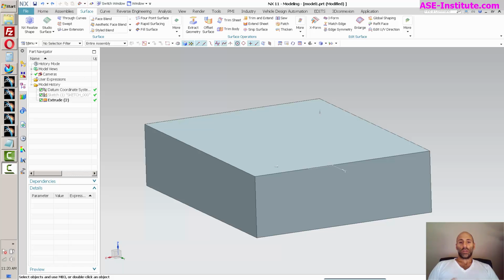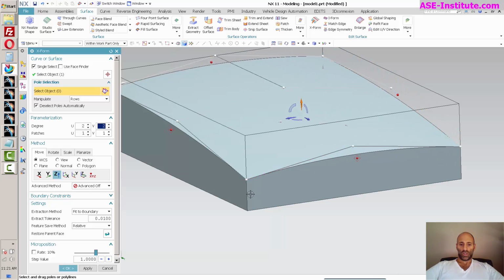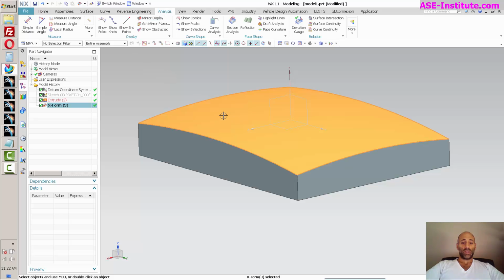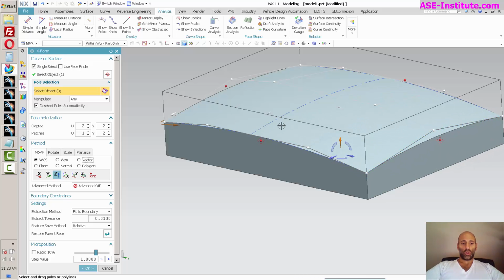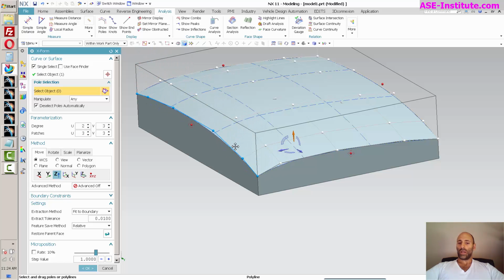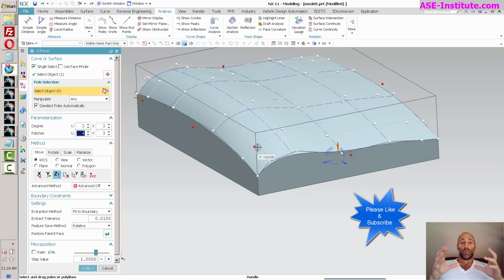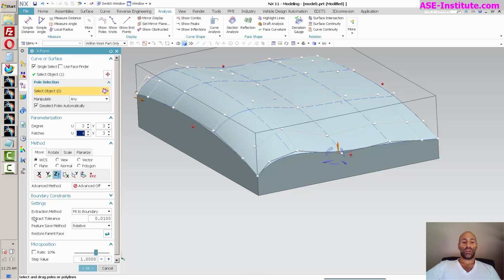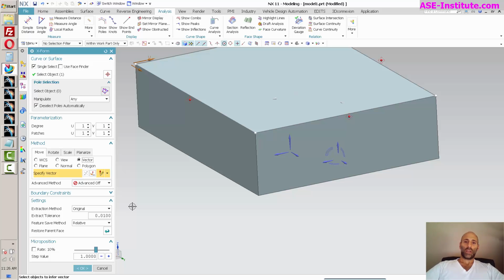Local Morphing using X-Form | Siemens NX 11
This video shows you how to morph a surface but in a more local manner rather than a global shape change.